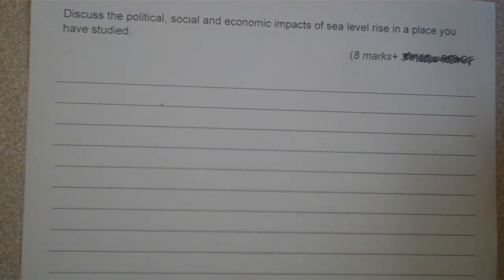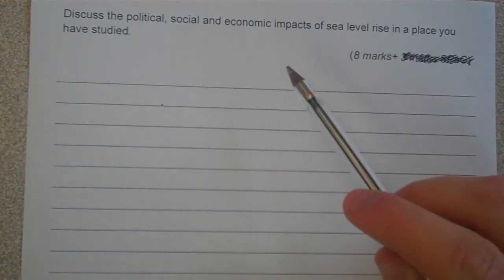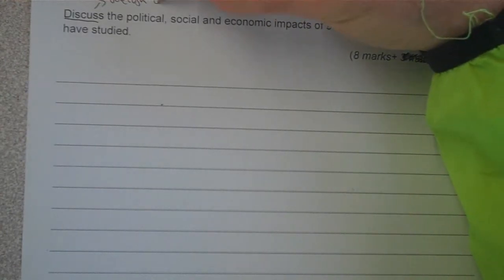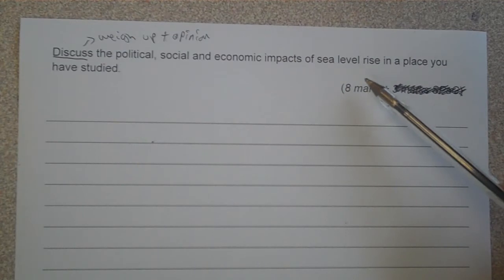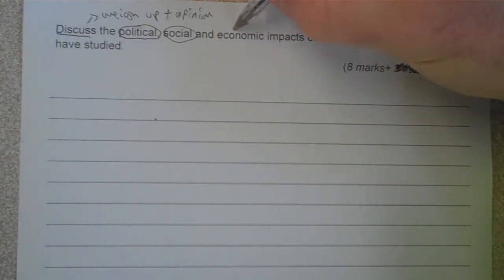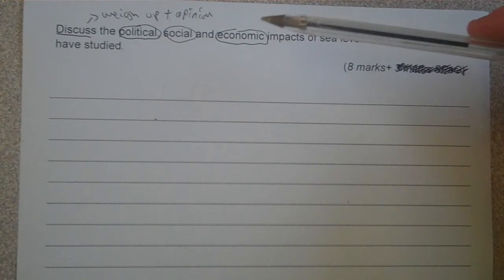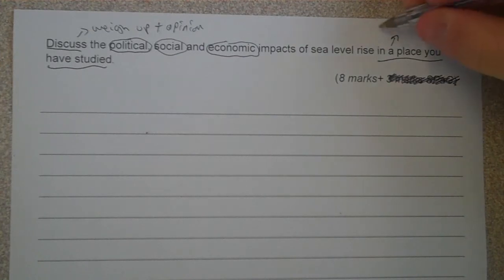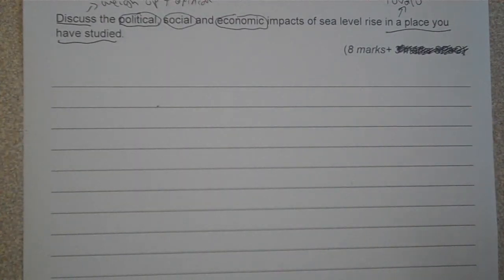8 Marks: Discuss the impacts of sea level rise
Des8 Marks: Discuss the social, political and economic impacts of sea level rise in a place you have studied.